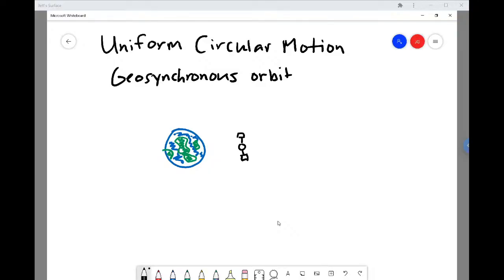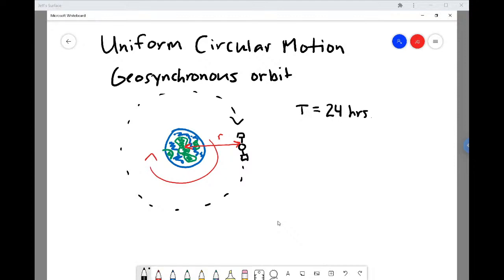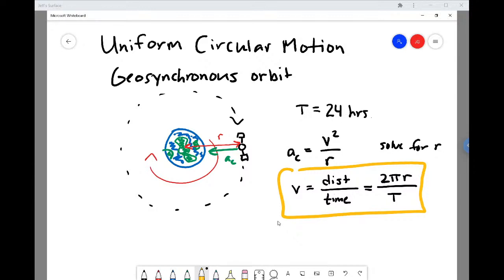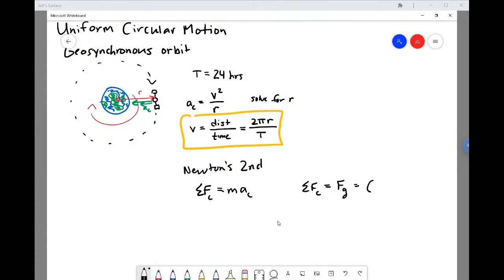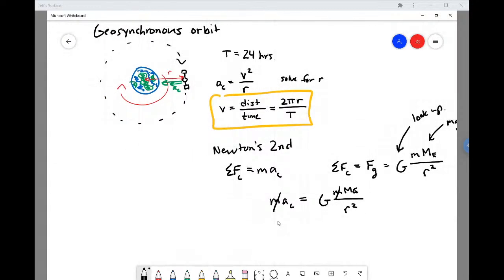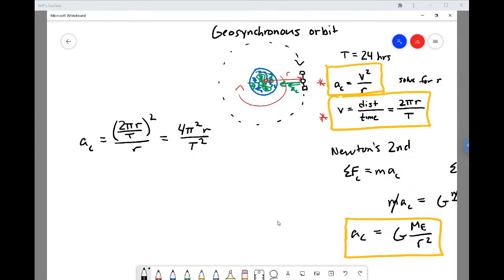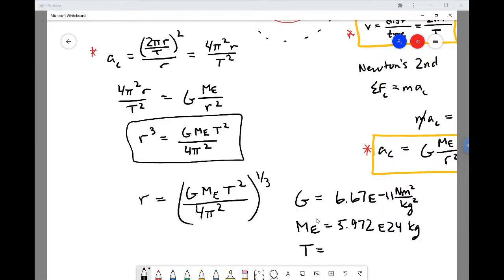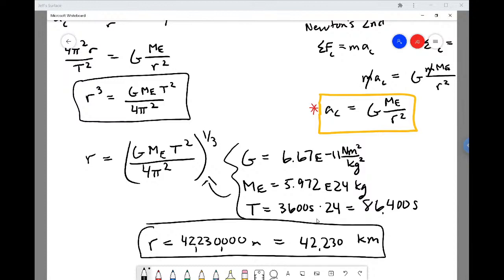PHYS 221 - Uniform Circular Motion Tutorial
gravity, centripetal acceleration, uniform circular motion, and geostationary orbits